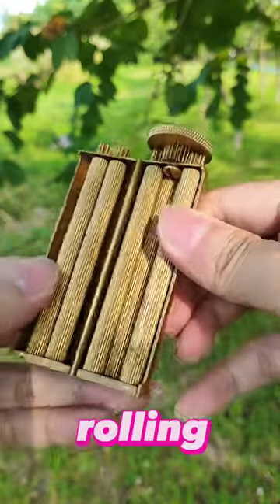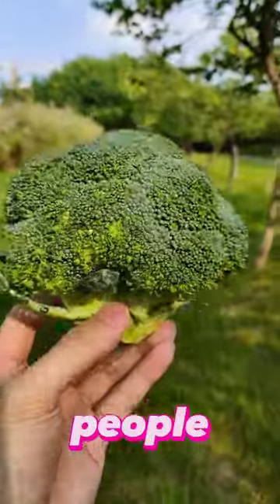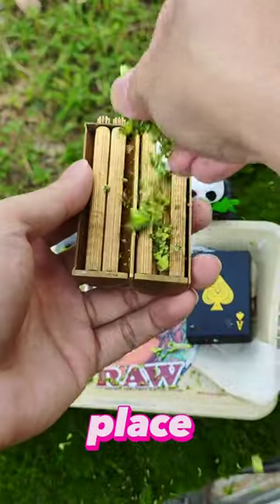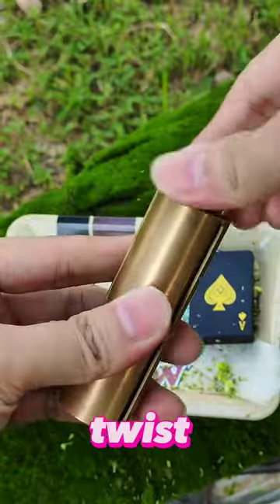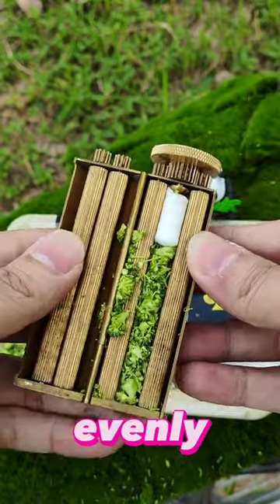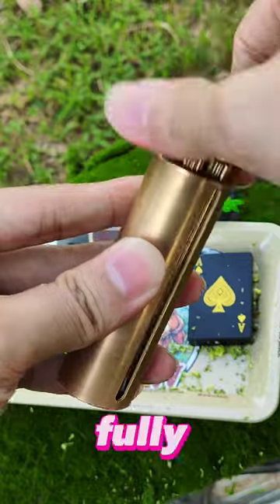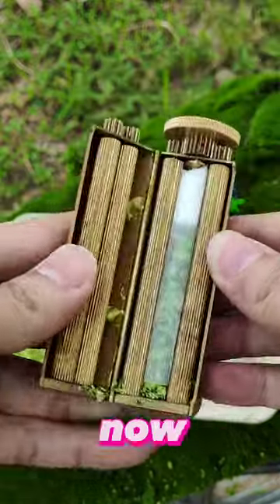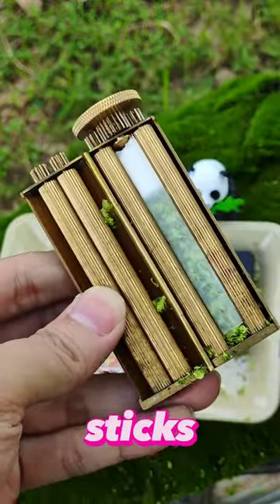Remember, this is for making healthy broccoli sticks 😎🥦 🏾